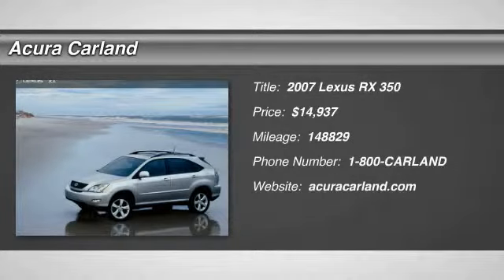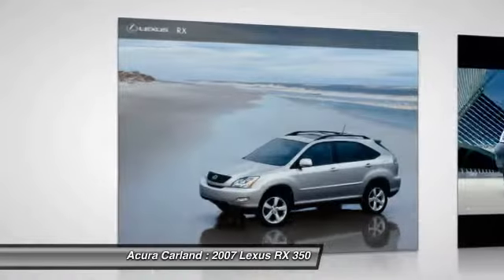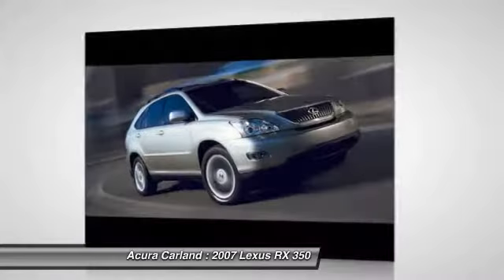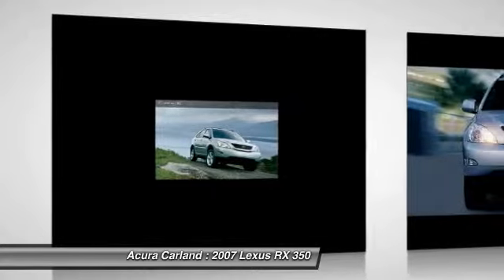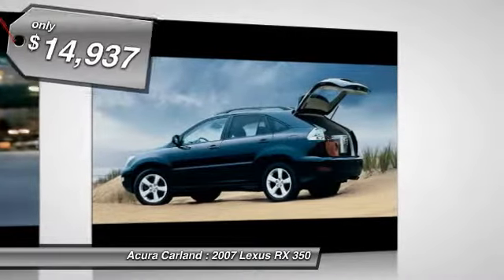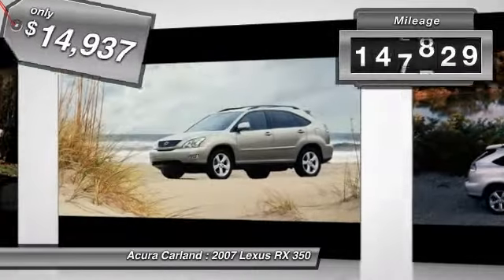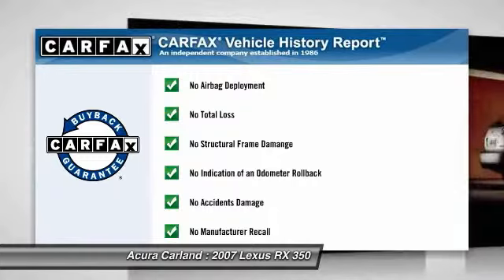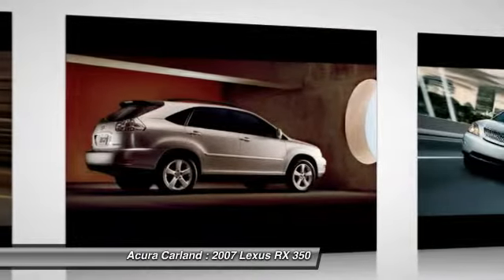2007 Lexus RX 350 Duluth GA FB005040A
Best place in Duluth, GA to purchase a New, Certified Pre-Owned, and Used Acura.

2014 ILX
2014 MDX
2014 RDX
2014 RLX
2014 TL
2014 TSX
2014 TSX Sport Wagon
2007 Lexus RX 350  - $14937

Acura Carland
3403 Satellite Blvd.

Welcome to Acura Carland! Where every NEW Acura comes with a FREE LIFETIME WARRANTY!!! Acura Carland presents this 2007 Lexus RX 350 FWD 4dr. Represented in WHITE and complimented nicely by its IVORY interior. Fuel Efficiency comes in at 25 highway and 20 city. Under the hood you will find the 3.5L DOHC SMPI 24-valve V6 engine-inc: dual variable valve timing w/intelligence (VVT-i) coupled with the AUTOMATIC. The Word Around Town: Performance is now a standout attribute for the 2007 Lexus RX, the new RX 350 can accelerate from 0 to 60 in as little as 7.3 seconds, which Lexus says is comparable to some rival V8 models. The RX 350 also provides the best-in-class fuel economy rating, though, at 20 city, 25 highway for the front-wheel-drive model. The crossover SUV has been redesigned with a sleeker, sportier appearance, and a more luxurious interior, while the RX can be equipped with several high-tech luxury features, such as laser cruise control and adaptive headlights, that are otherwise available in more expensive vehicles. The former RX 330 was ranked highest among entry luxury SUVs in J.D. Power and Associates' Initial Quality Study (IQS). Options and Safety Features: Nicely equipped with 3-point front seat belts-inc: pretensioners, force limiters, height-adjustable driver shoulder belt anchor, 3-point rear seat belts, 4-wheel anti-lock brake system (ABS)-inc: brake assist (BA), All-passenger automatic locking retractor (ALR), All-position emergency locking retractor (ELR), Brake pedal regression prevention, Collision fuel cutoff, Daytime running lights, Driver knee airbag, Dual front advanced airbag system w/crash severity & occupant detection sensors, Front seat-mounted side-impact airbags, Rear seat ISO-FIX top tether anchors, Roll-sensing front/rear side curtain airbags, Side-impact door beams, Traction control (TRAC), Vehicle stability control (VSC). You can finally stop searching... You've found the one you've been l